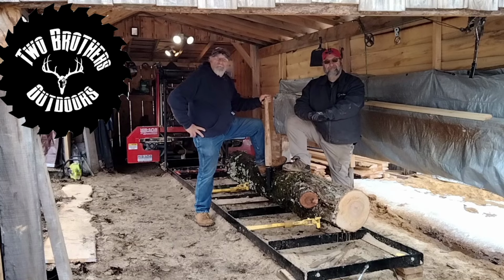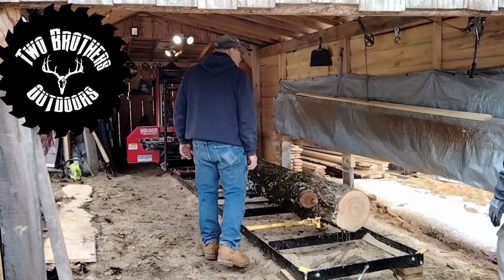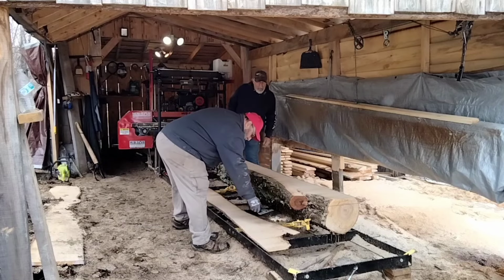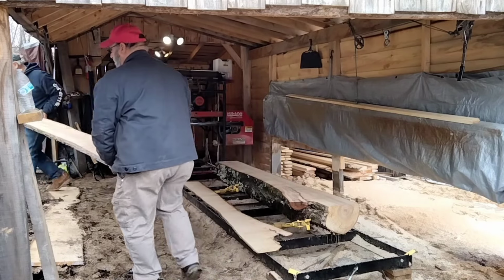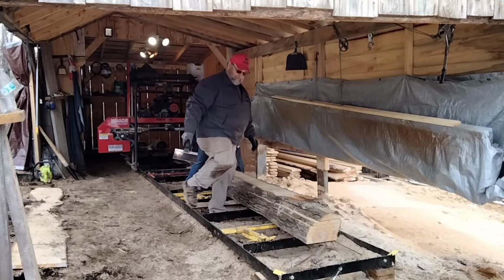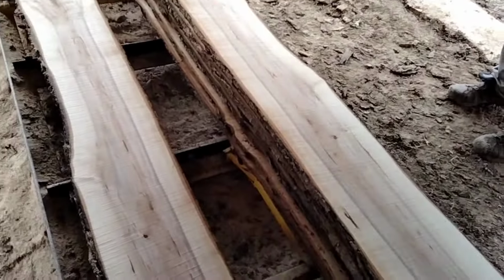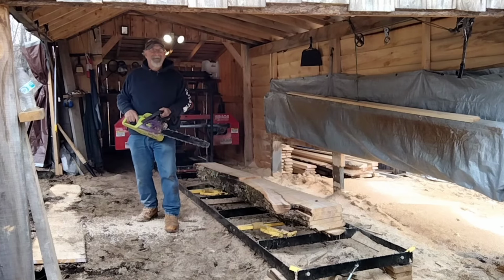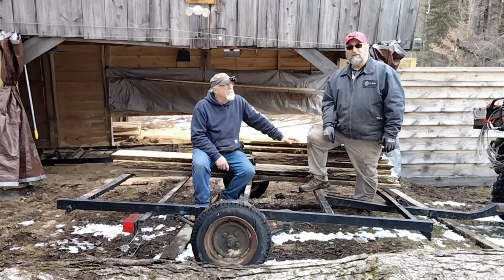No Gloves & Woodpecker logs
Rick hates gloves, with that being said, shouldn't be at least wear gloves folding and unfolding razor sharp blades? Slabbing up a beautiful wood pecker hard maple!
WUBEN E1-The Ultimate EDC Phone Flashlight
⬇️Check out our Amazon links on Items we use daily below!

Maxtop mini microphone Amazon
WUBEN headlamp H1 Amazon
Lightweight tripod 50" Amazon
Men's leather gloves Amazon
Forestry Safety Helmet Chainsaw Amazon
Loccef endurance gloves Amazon
6 Pack Tree Felling Wedges Amazon
3/16 Round professional chainsaw chain file set Amazon
Voohek YC1037 Log wood/steel Cant Hook Amazon
Spencer Logger's Tape Model 950 Amazon